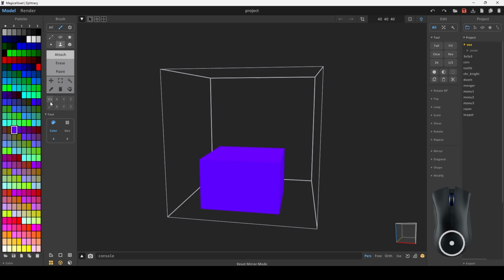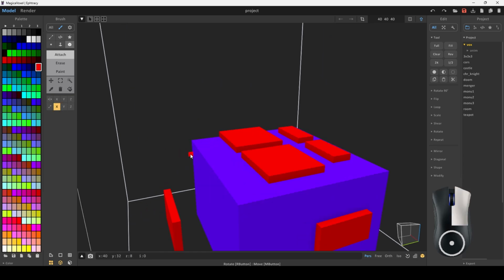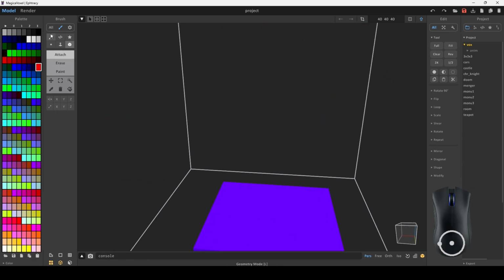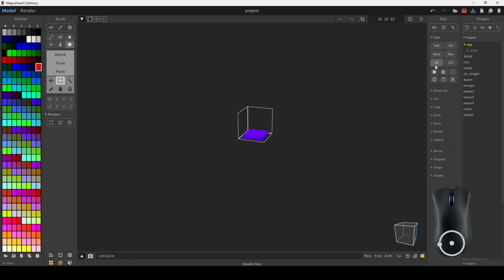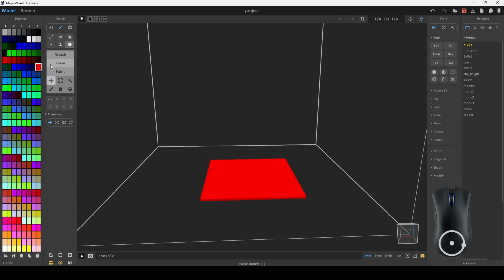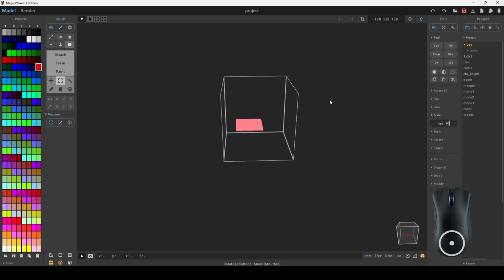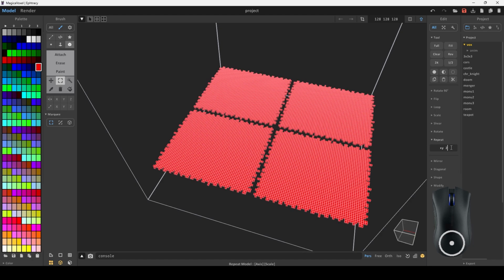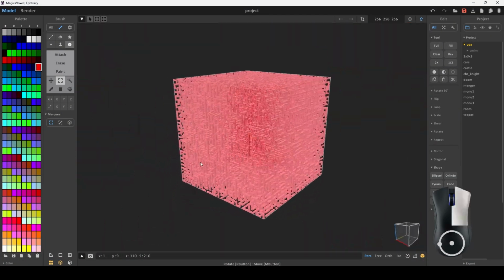MagicaVoxel - Advanced Tools